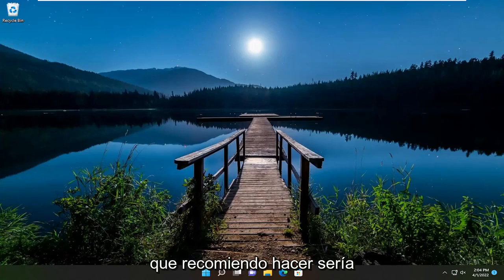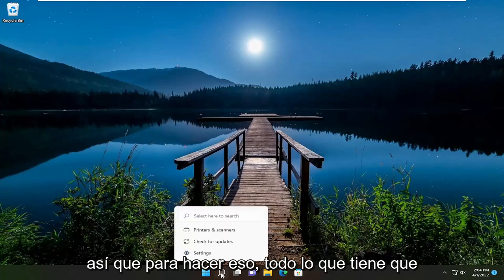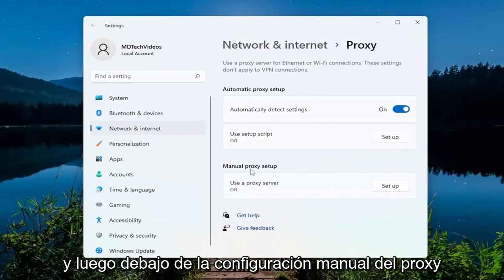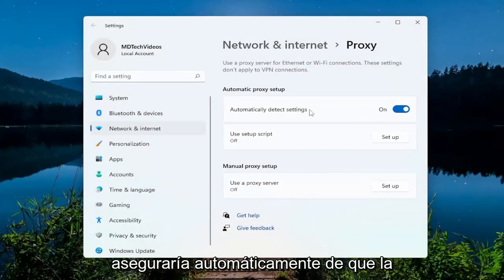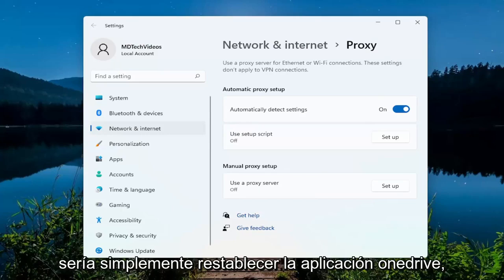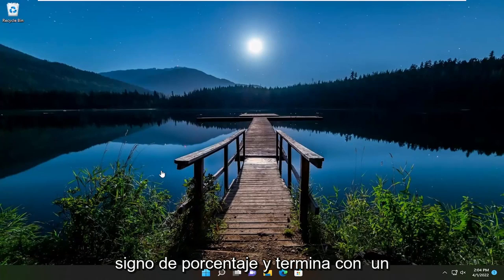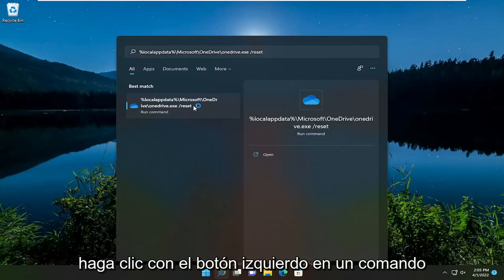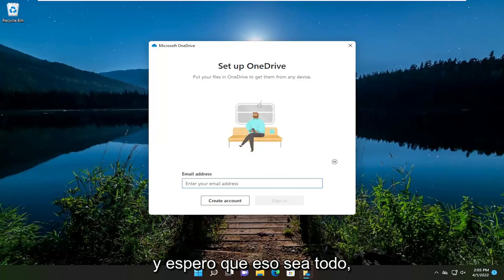Arreglar: OneDrive está procesando cambios en Windows 10/11 [Tutorial]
Arreglar OneDrive atascado en el procesamiento de cambios [Tutorial]

Ejecutar comando utilizado:
%localappdata%\Microsoft\OneDrive\onedrive.exe /reset

Muchos usuarios han informado que están viendo One Drive Stuck en estado de cambios de procesamiento. En su mayoría, se espera que la aplicación OneDrive esté actualizada.

OneDrive es un servicio en la nube de Microsoft. Puede usar OneDrive para almacenar sus archivos en el almacenamiento en la nube y ahorrar espacio en disco en su sistema. Además de almacenar los archivos, también puede compartir sus archivos usando OneDrive. A veces, mientras administra archivos, OneDrive se congela en la pantalla "Procesando cambios". Si experimenta el mismo problema con OneDrive, este tutorial puede ayudarlo a deshacerse de él.

¿OneDrive no dejará de procesar los cambios en su computadora? Bueno, no eres el único que experimenta este problema. Muchos usuarios de OneDrive se quejaron de que la aplicación a veces se atasca en la pantalla "Procesando cambios".